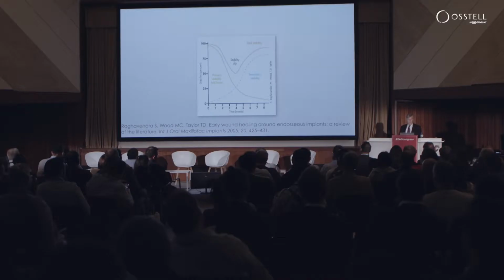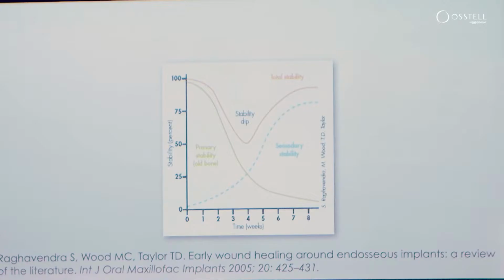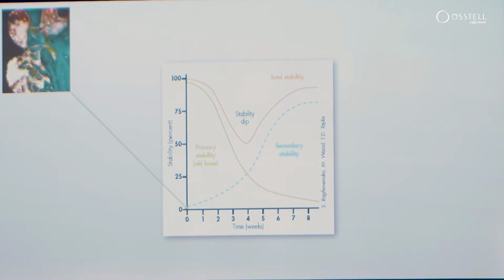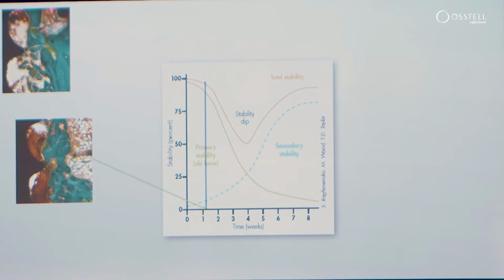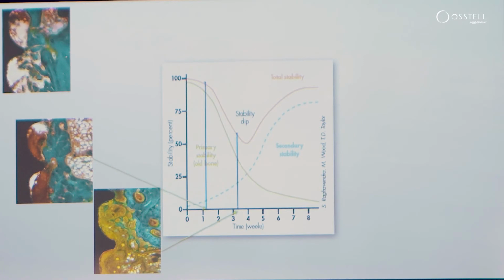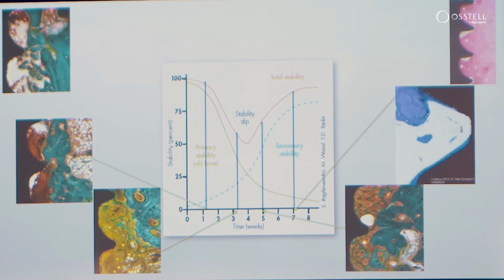We need to understand implants as they heal. How is the osseointegration occuring? How can we ide...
Highlight from Dr. Jeff Ganeles's lecture at Osstell Scientific Symposium at the EAO Congress 2019 in Lisbon.